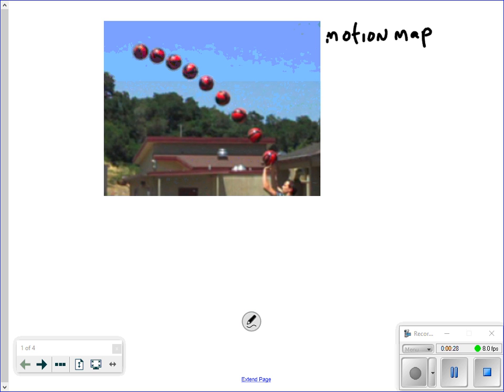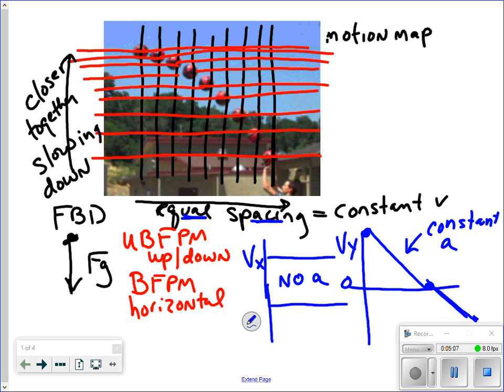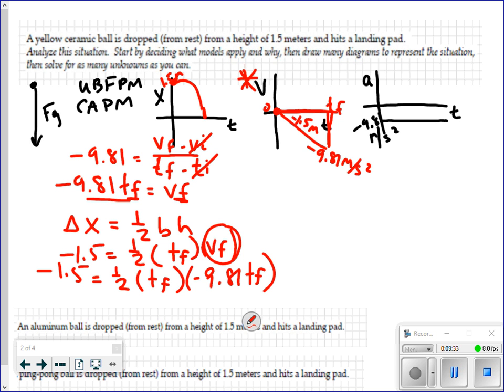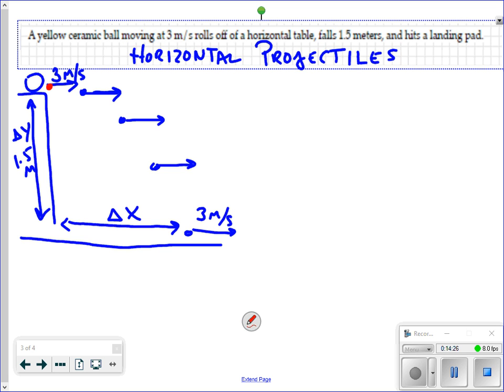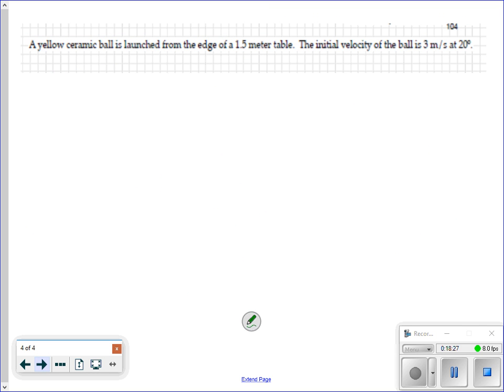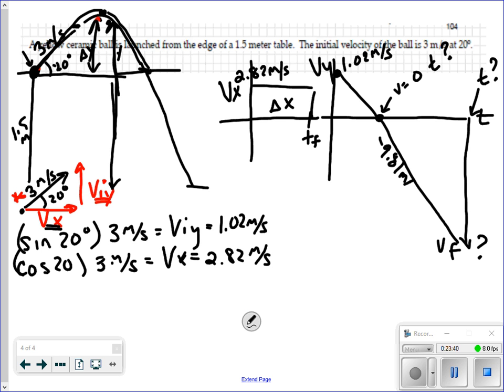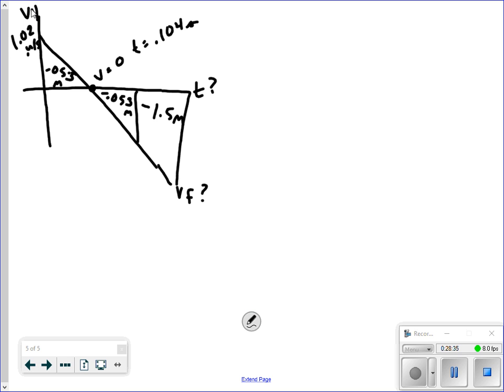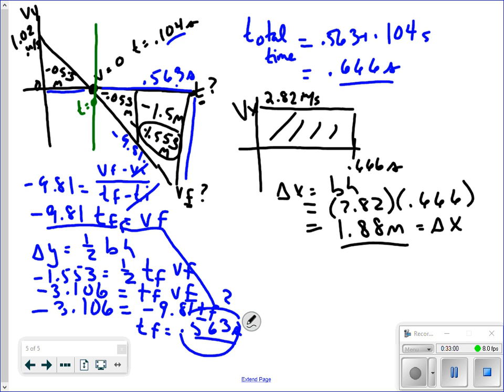Projectile motion Intro and Practice 1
The first 3 days of the Projectile Motion Unit for Mrs. Grady's General Physics Class. Includes the paradigm lab as well as solutions to Practice #1.